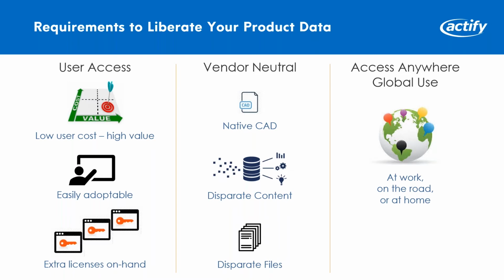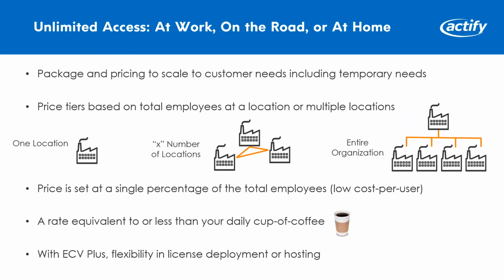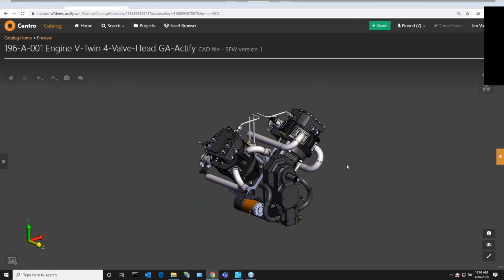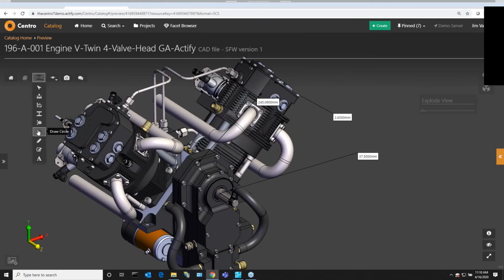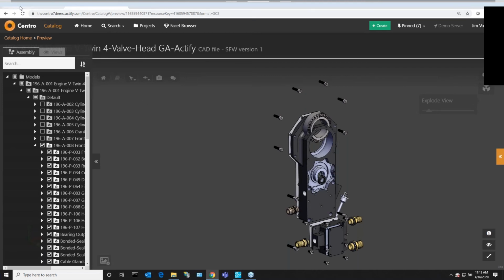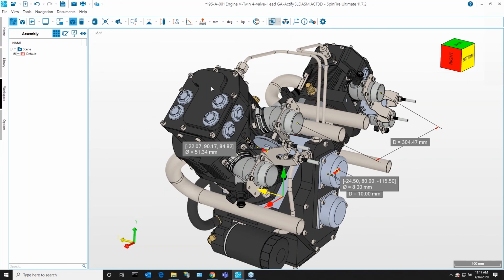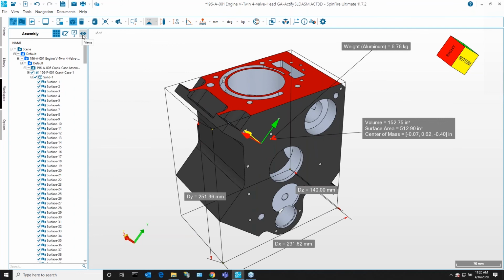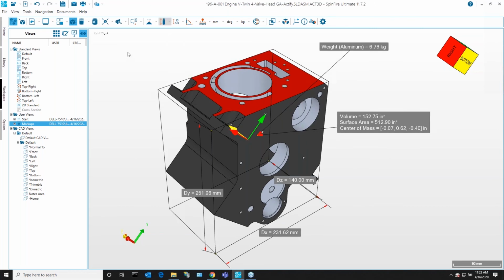Webinar – unlimited access to your manufacturing data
Even before the pandemic, the global manufacturing workforce has been transitioning to an increased remote situation or virtual office environment.  Discrete manufacturers need the speed of product data collaboration whether personnel are in adjoining cubicles, working from home or half-way around the globe.  They need a solution that is easily adopted and deployed, so the entire extended enterprise can be productive.

In recognition of this need, Actify has already introduced our Enterprise CAD Viewing “ECV” package and/or our Enterprise Collaboration Platform “ECP” – both of which can enable companies to liberate their product data including native CAD files.

Employees are empowered by having technology and data access at work, on the road, or at home.  It is not a question of who you can afford to give licenses to, but rather a means for unlimited access sharing and collaborating anywhere and anytime without the high overhead costs and complexity.